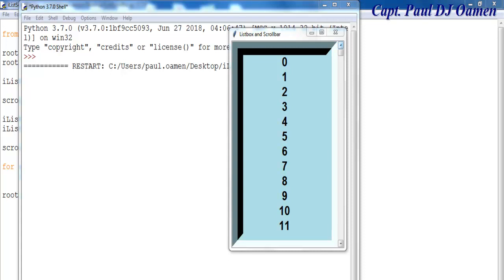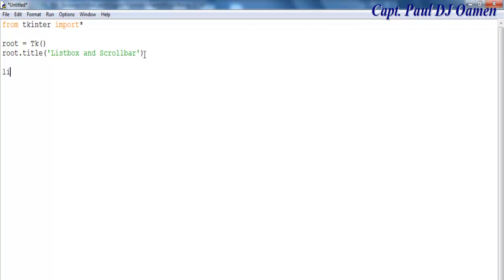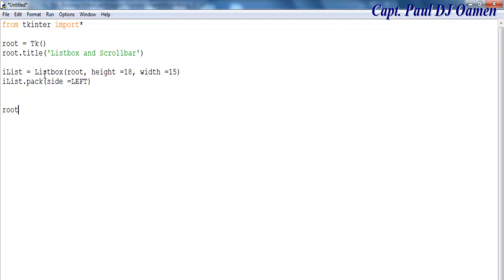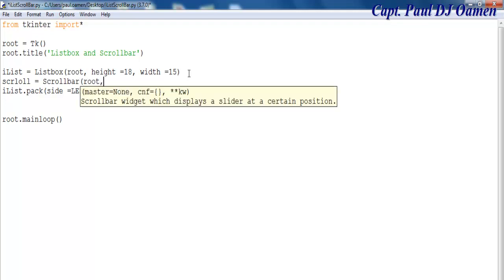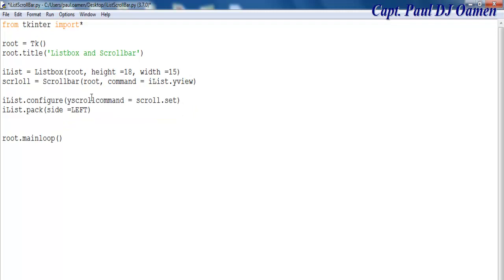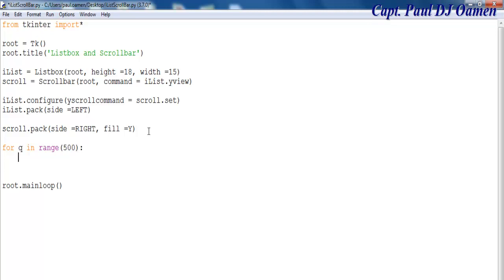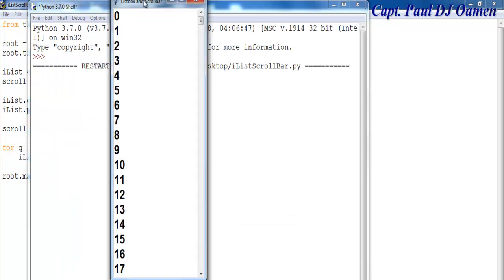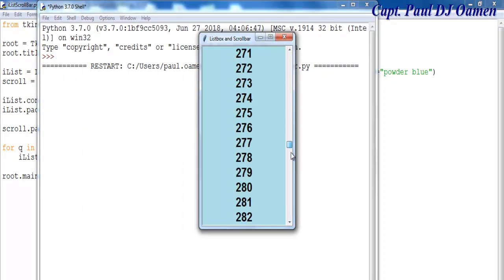How to Create a Listbox with Scrollbar in Python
How to Create a  Listbox with Scrollbar in Python. Attribute set include background colour, font style and font size.